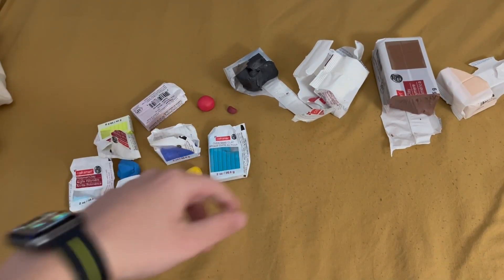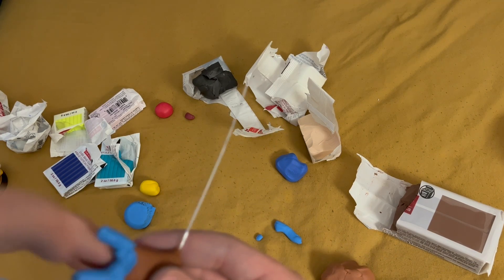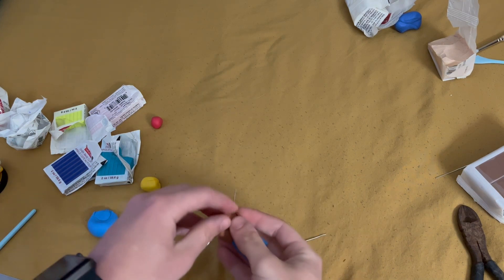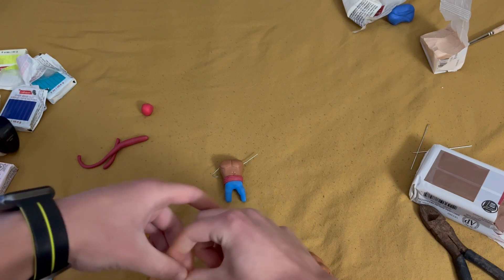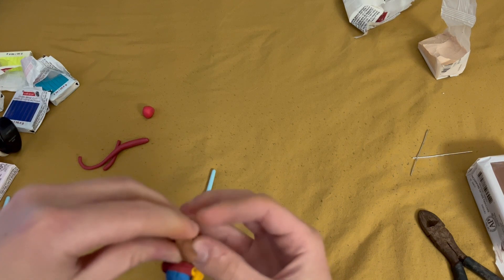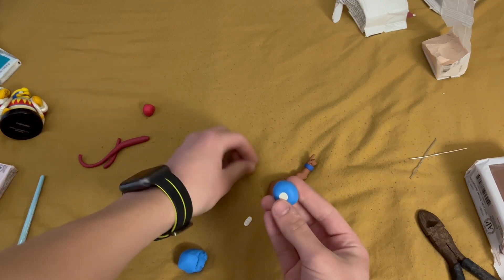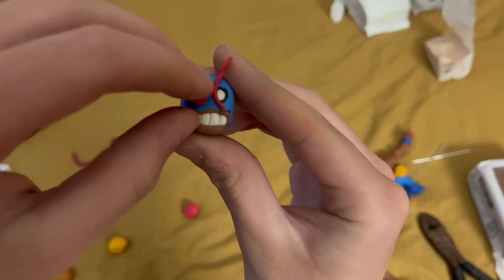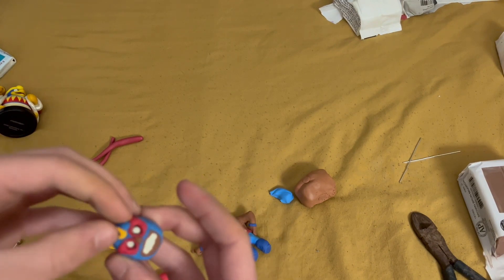Making El Primo from Brawl Stars out of Clay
My brother got me to play brawl stars and I thought this character was cool

Music will most likely be titled in this way on this channel.